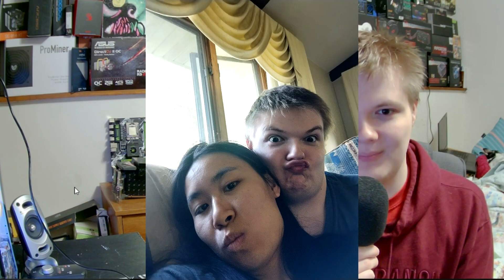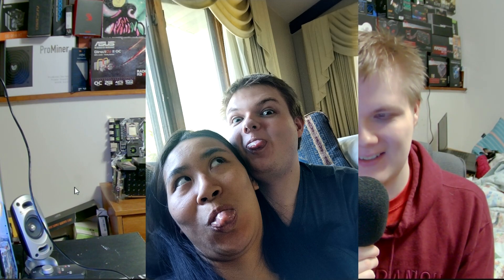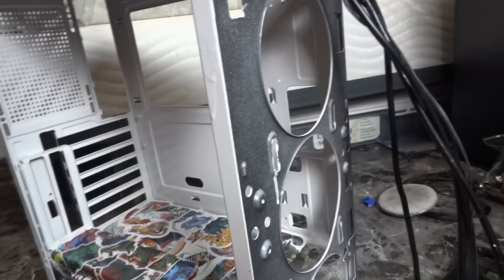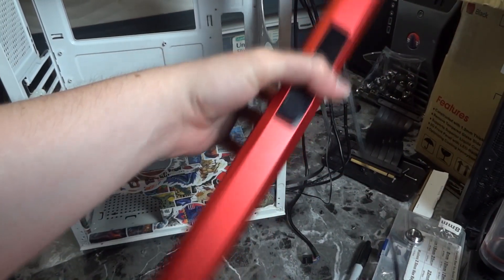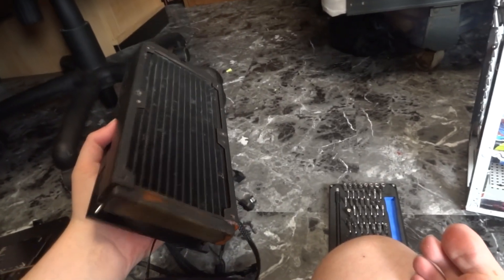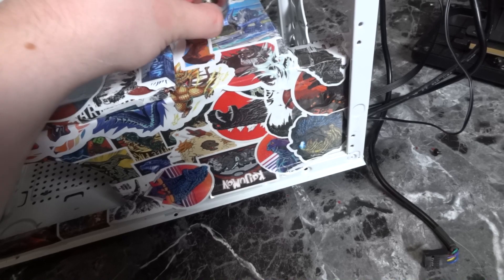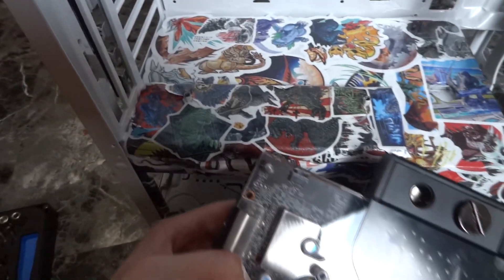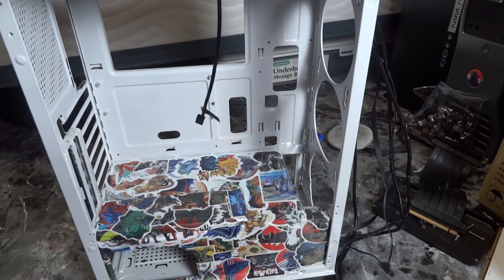My New Build (RX 5700 XT and E5 1650 V2) build and benchmarks!!